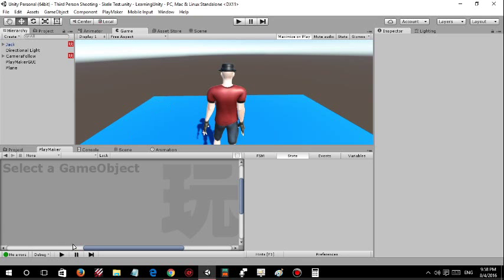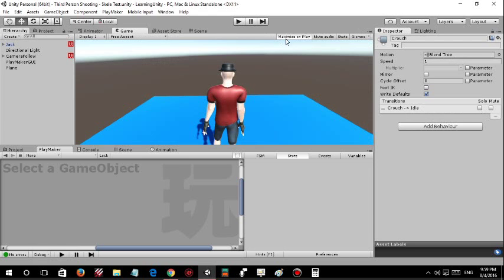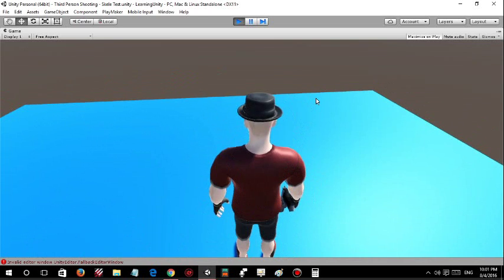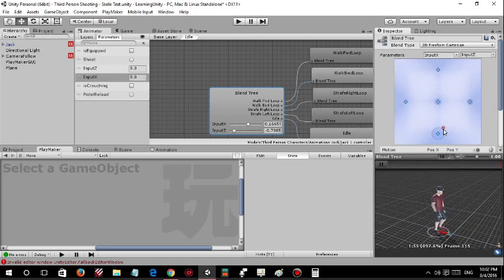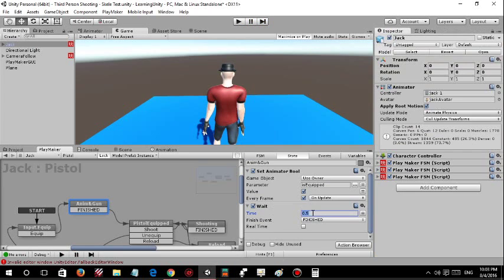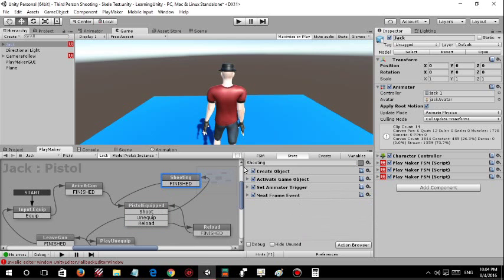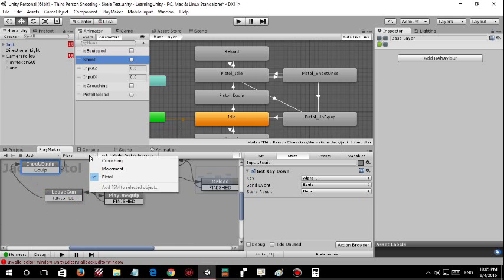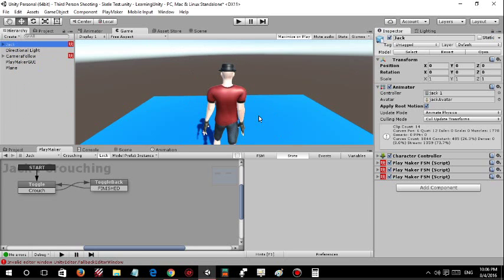Unity Playmaker Third Person Shooter - Explanation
A quick explanation of a third person shooting template I made on UNITY using Playmaker